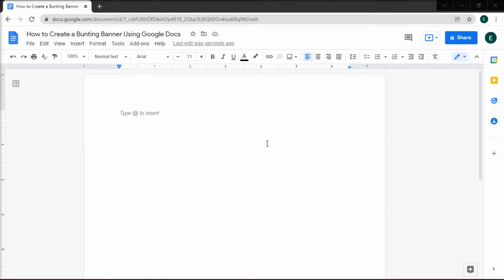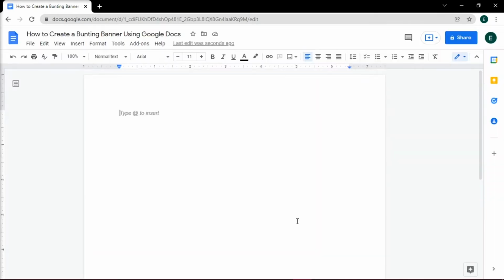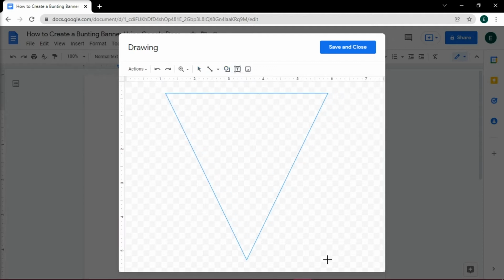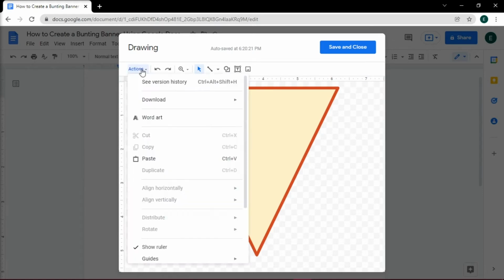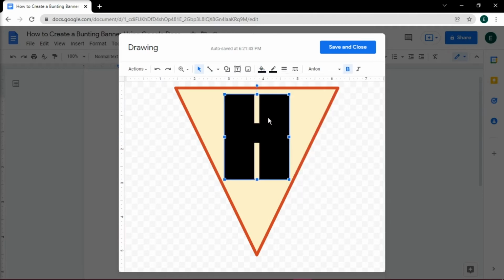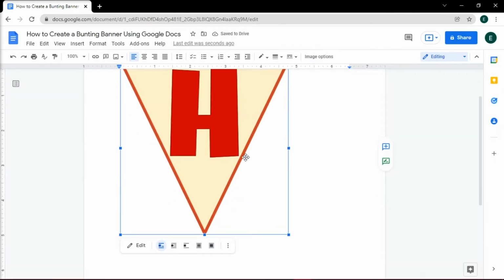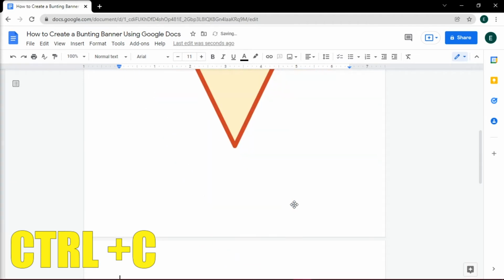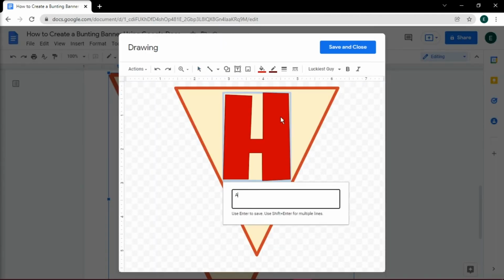[HOW-TO] Create a Hanging BUNTING BANNER Using Google Docs (easy!)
--- Whether you are wanting to create a birthday banner, congratulations, or any other occasion - this bunting banner tutorial will show you exactly how to set up each letter so that you can print it out at home and either tie or tape string to it.  Watch this short video to learn exactly how. ---